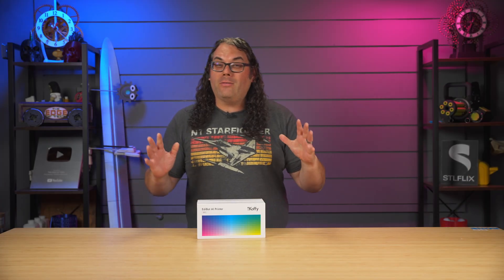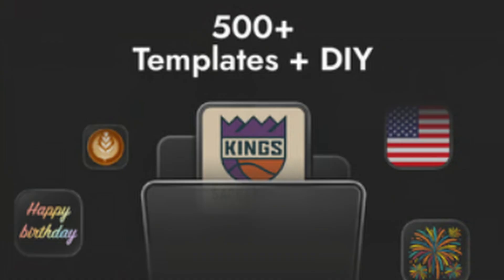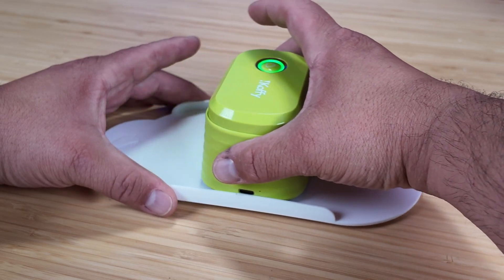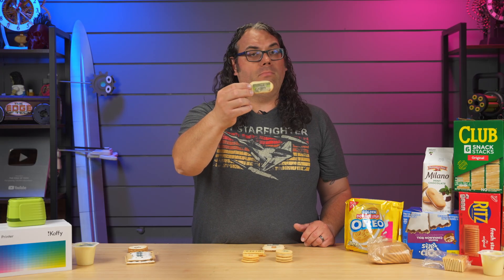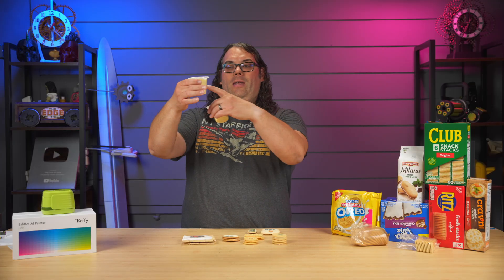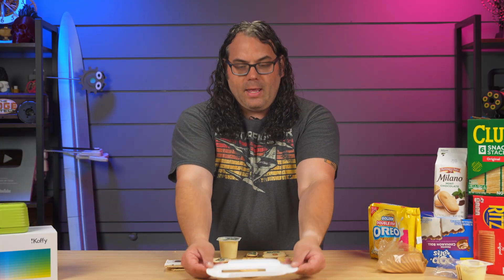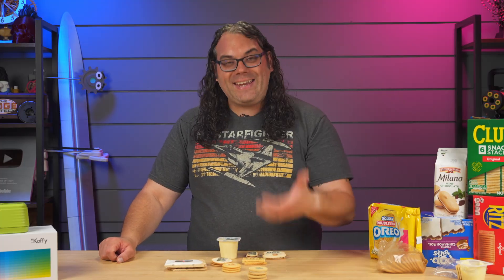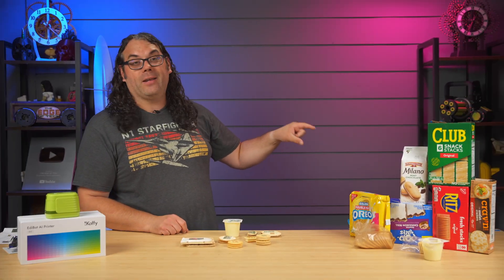The IKoffy Edibot Prints Directly On FOOD For Under $200!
The Ikoffy EdiBot AI Printer: AI-Powered Portable Full-Color Food Printer can print directly onto food and Coffee!
Disclamer** The final print quality directly depends on the resolution of the photo you upload, so upload the highest quality image possible for the best results!

3D Printing Filament
3D Printing Tools